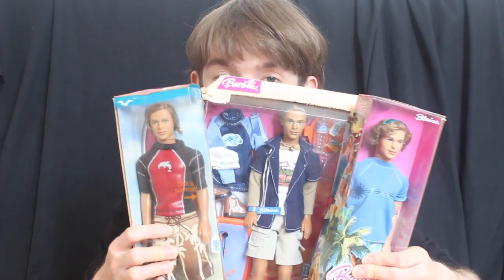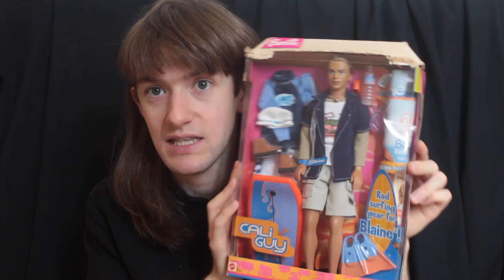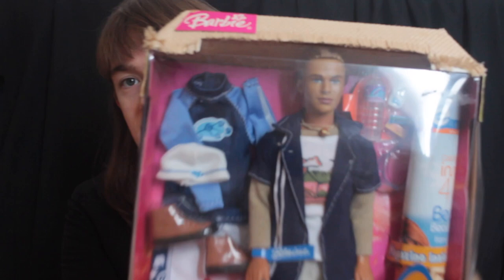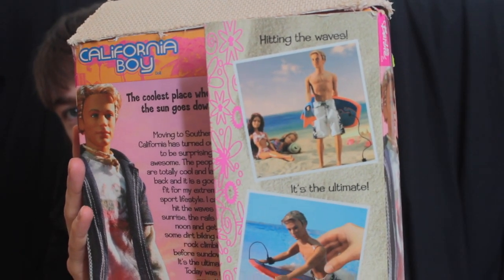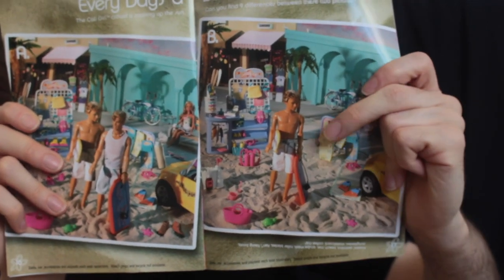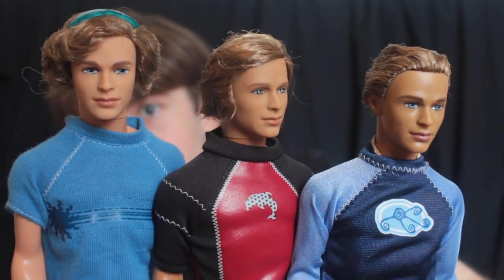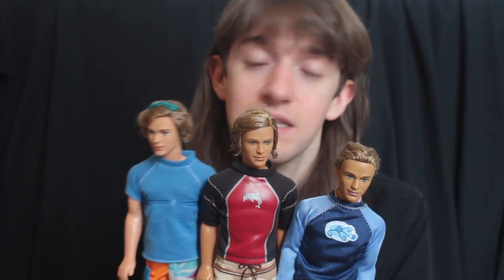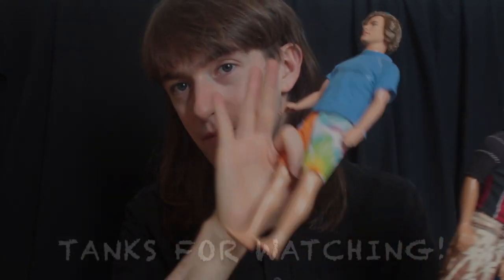Cali Guy Blaine (2004) - Beach Fun (2005) - Cali Girl Barbie - Unboxing & Review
Hello Everyone! Omigosh, how time flies! Happy New Year to you all!

It has been summer here in Australia for some time now, but it is only beginning to feel like it. Perfect weather for Blaine!